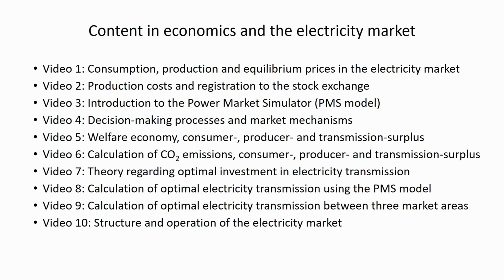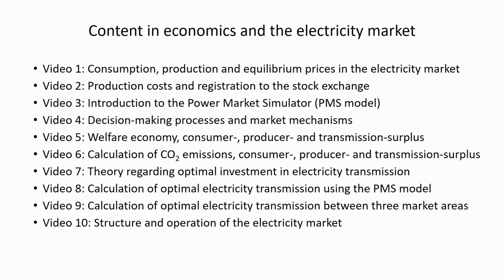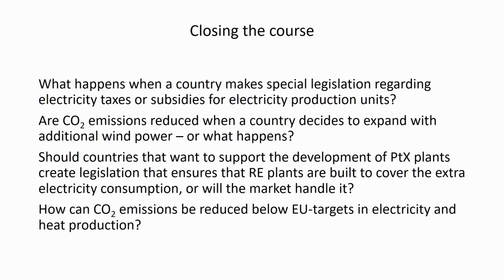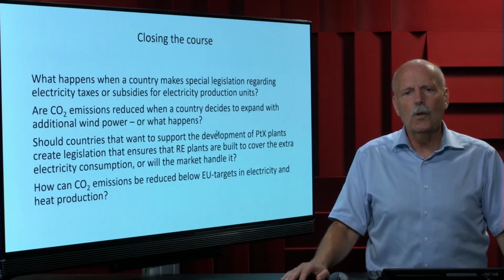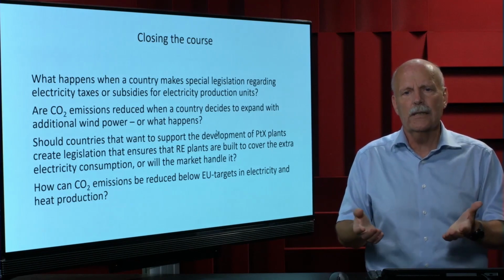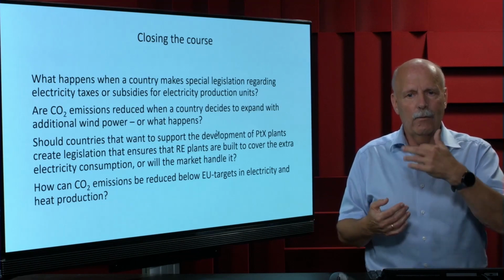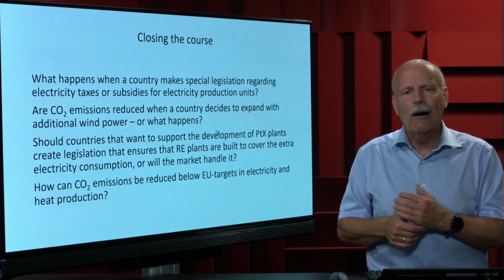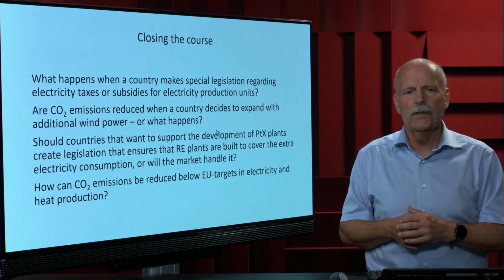Introduction to the course: Hands-on experience with the Power Market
The electricity market course is for anyone who wants an insight into the electricity market. The course combines engineering, economics and law - and gives you the opportunity to gain hands-on experience with the most important mechanisms in the electricity market.
The course has been developed under the auspices of the University of Southern Denmark. It consists of 10 lessons on economics/technology, 7 lessons on Policy/legislation and 3 lessons on collection of market data. This video introduces you to the course.